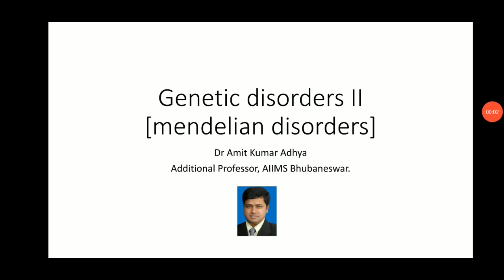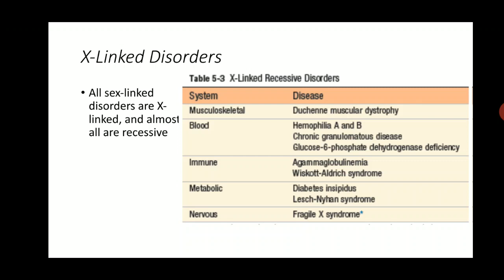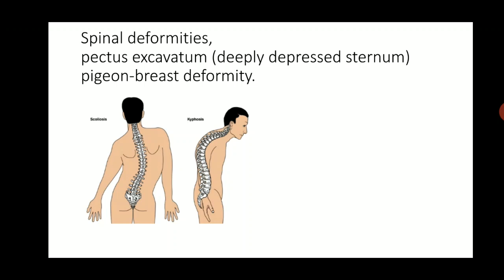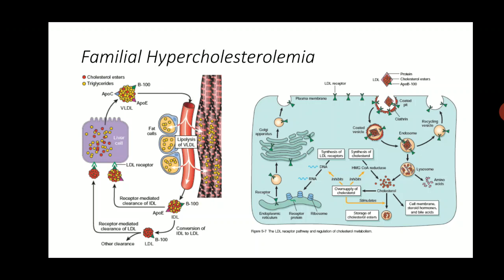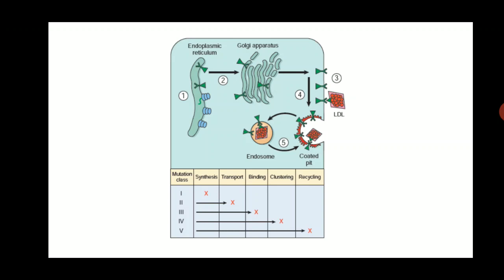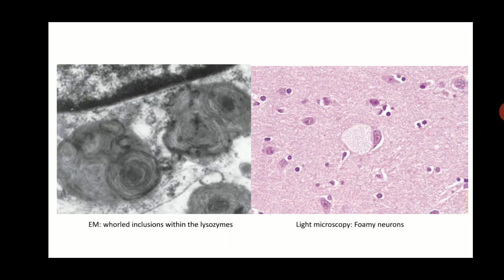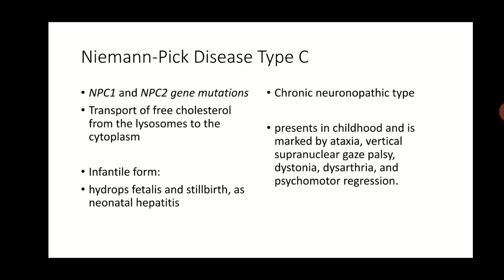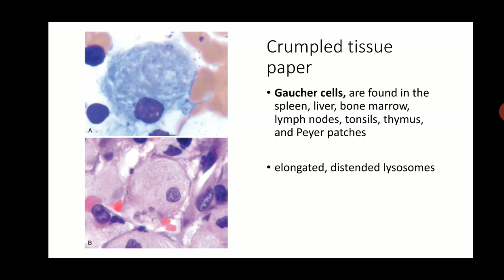Pursue 23 G : Genetic Disorders- Mendelian Disorders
Lecture conducted by:
Dr Amit Kumar Adhya. MD(PGIMER-Chandigarh)
Professor, Dept. of Pathology and Lab Medicine, AIIMS, Bhubaneswar
Ex Professor, Kalinga Institute of Medical Sciences, Bhubaneswar
118 Publications  in International & National journals
1 book chapter,6 funded projects.
21 years of teaching and research experience.
Completed 5 collaborative research projects funded by DBT and BRNS
Best Paper award, Indian Association of Pathology and Microbiology-2005